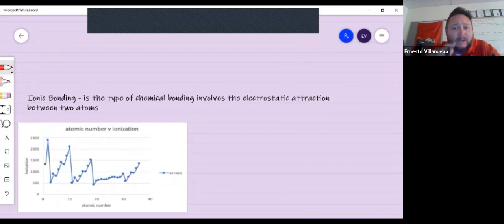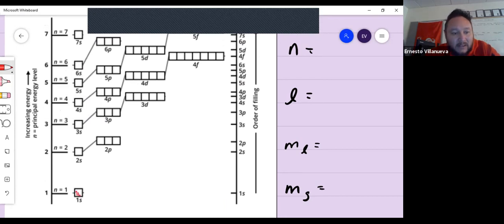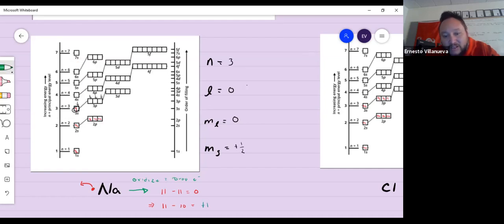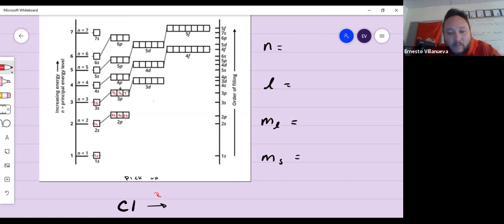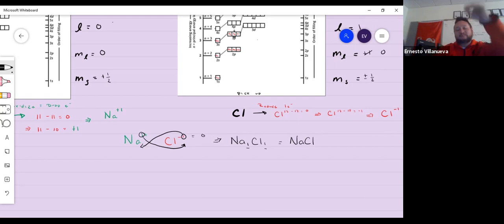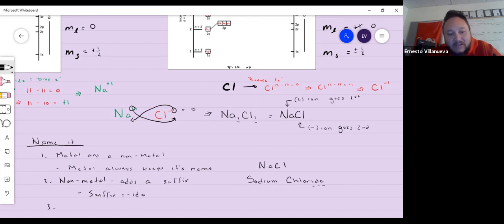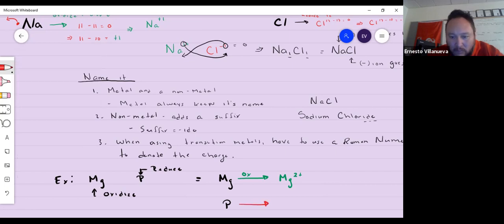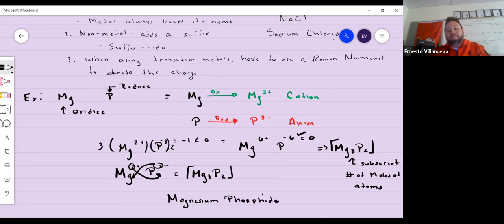Ionic Bonding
Forming ionic compounds and Naming them